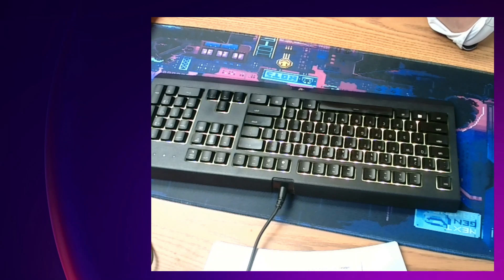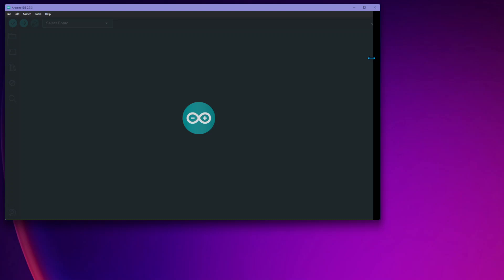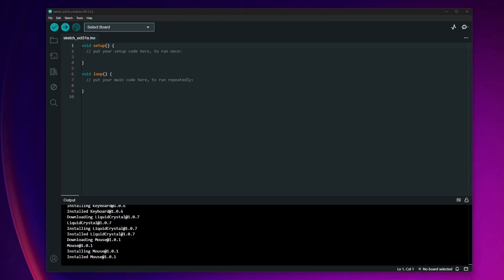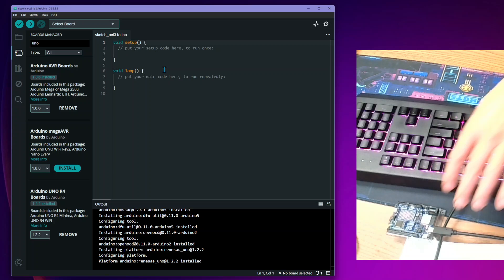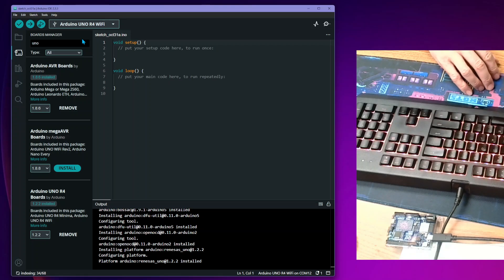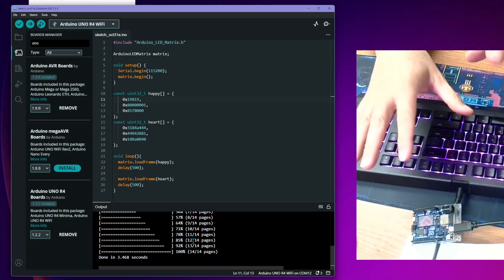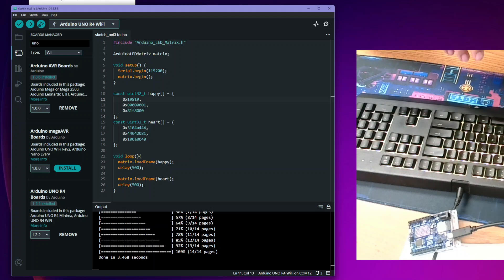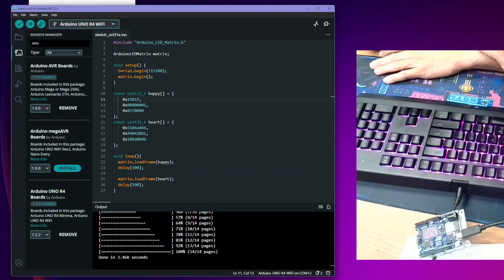MLAS 700 - Learning Activity 08, Simple Baremetal Project